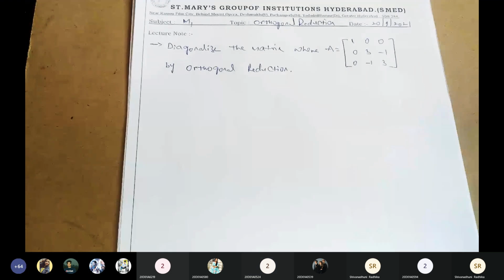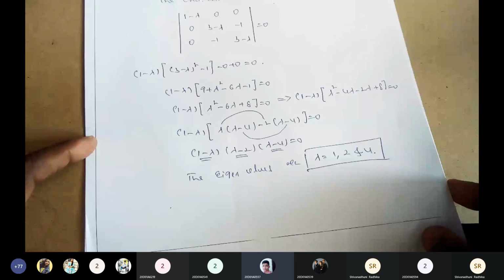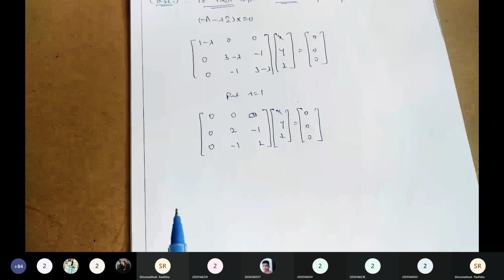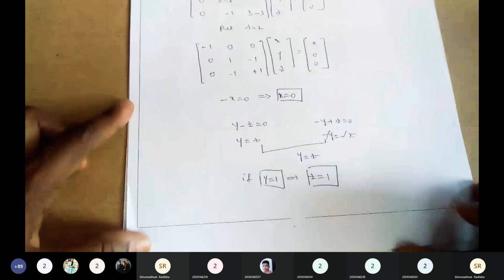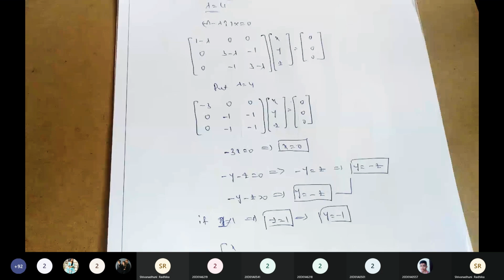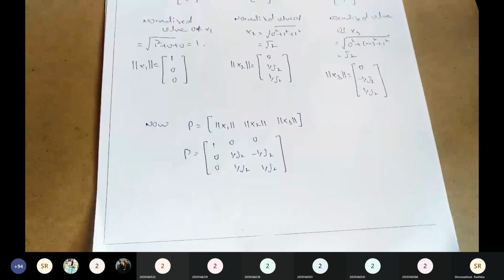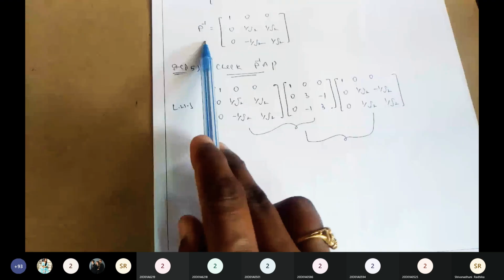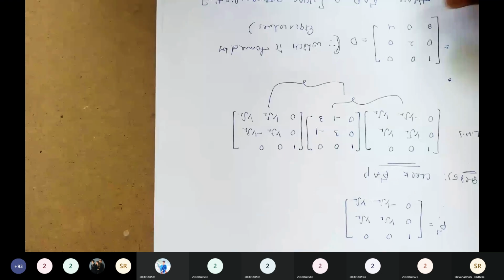Diagonalize the matrix